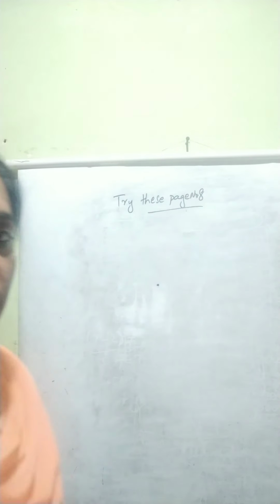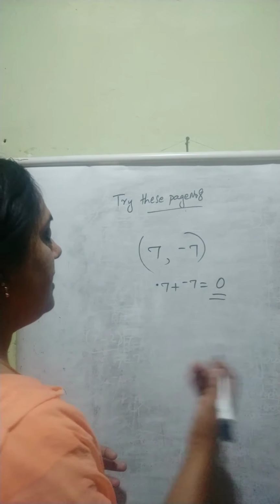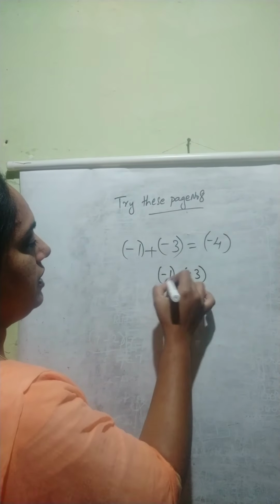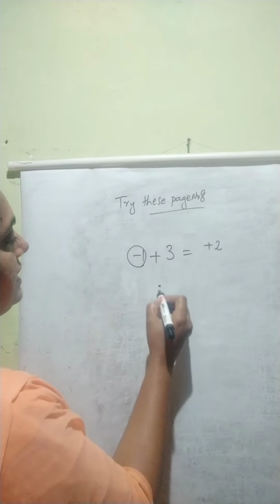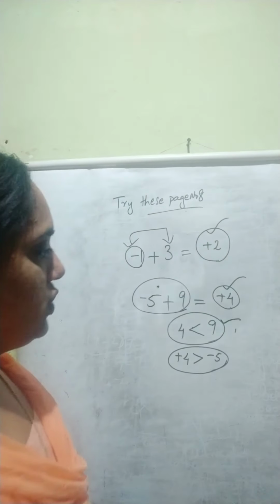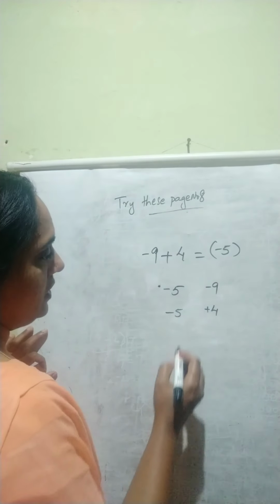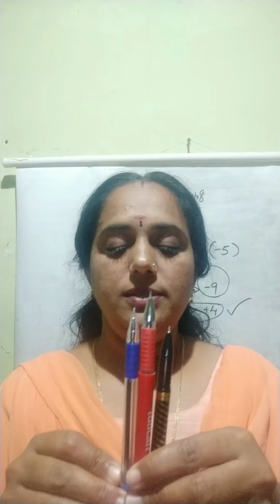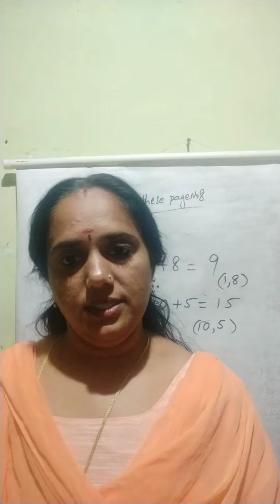Class 7 Maths try these page number 8 question 1